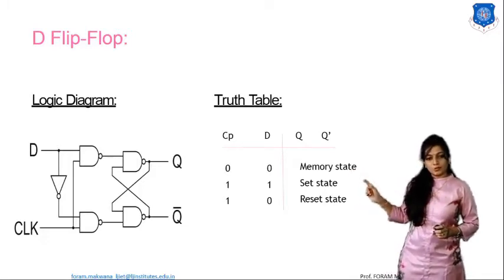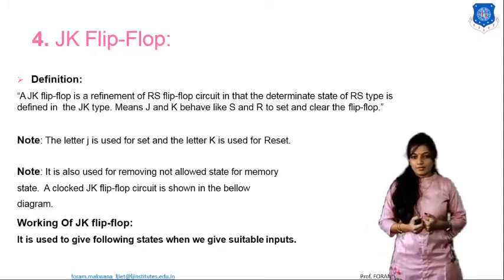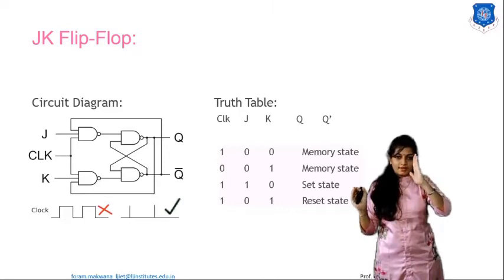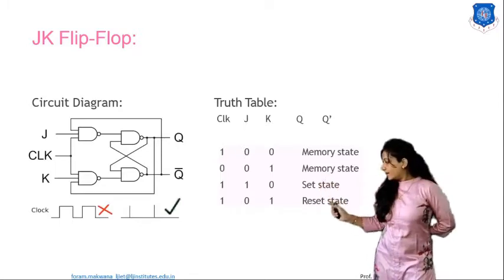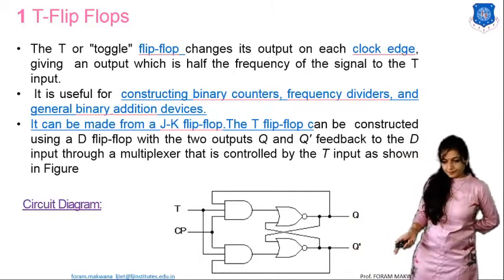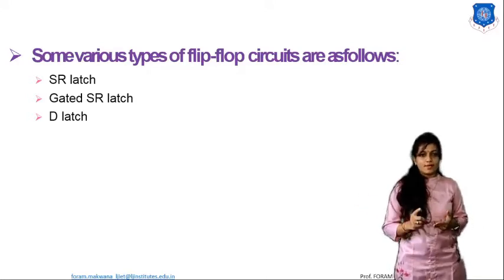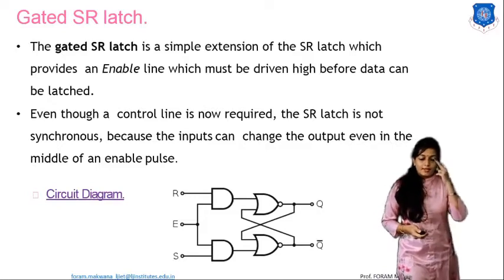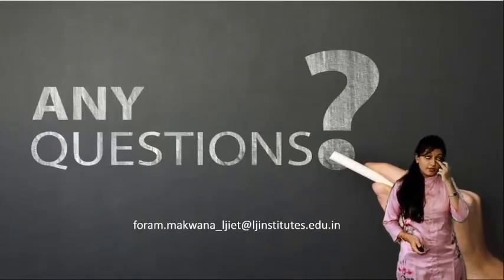SEM 3_EC_DSD_SESSION 19 D, JK Flip flop, T FF, Latches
1) If D=0, Clock=0, Q will be in ___________.
2) If D=1, Clock=0, Q will be in ___________.
3)If D=0, Clock=1, Q will be in ___________.
4)If D=1, Clock=1, Q will be in ___________.
5) RS FF is a short form of ___________.
6)If R=0, S=0 output will be in __________ state.
7)If R=1, S=0 output will be in __________ state.